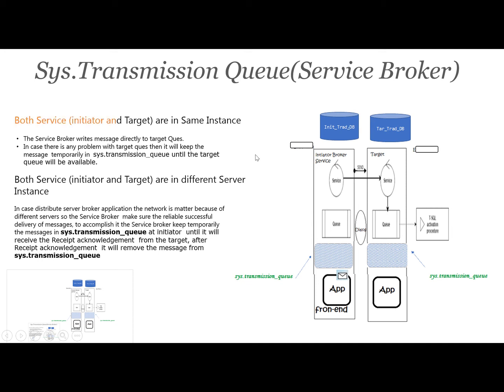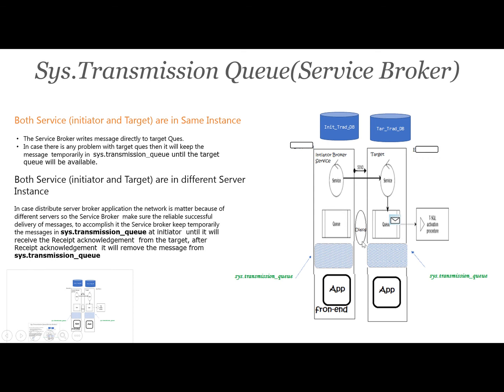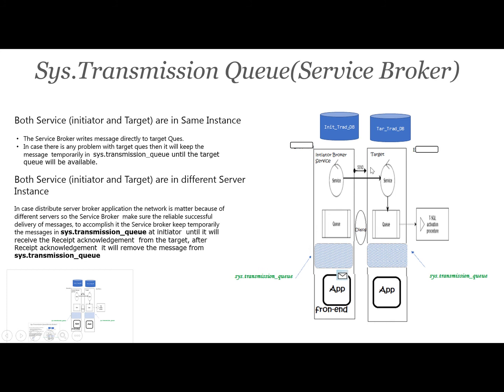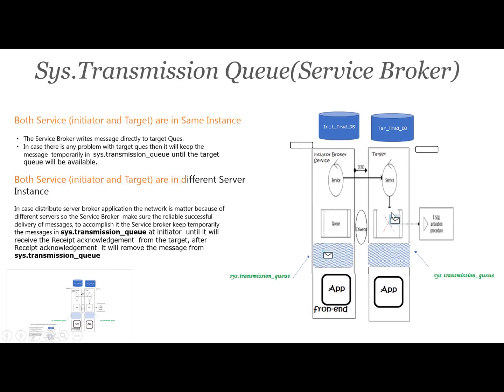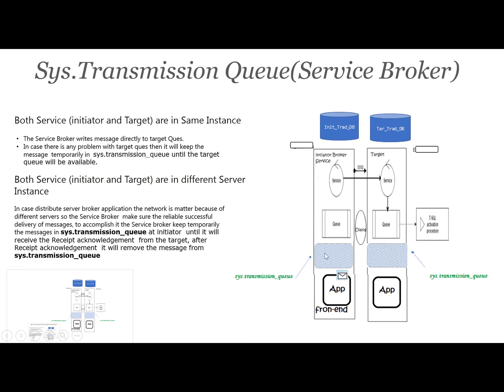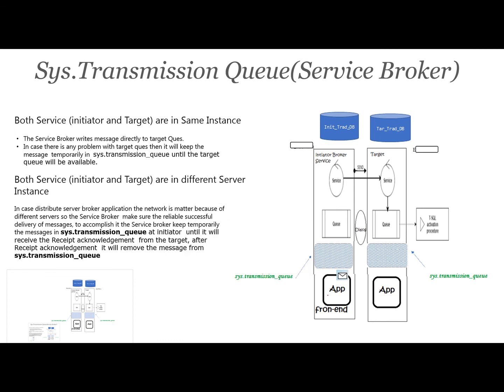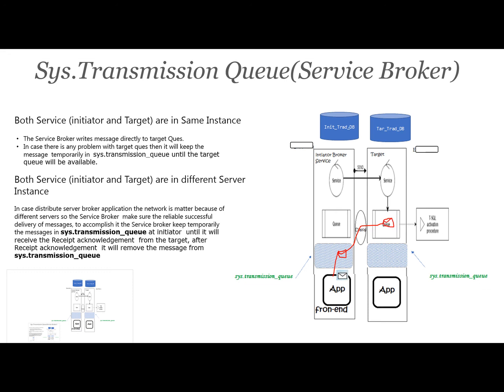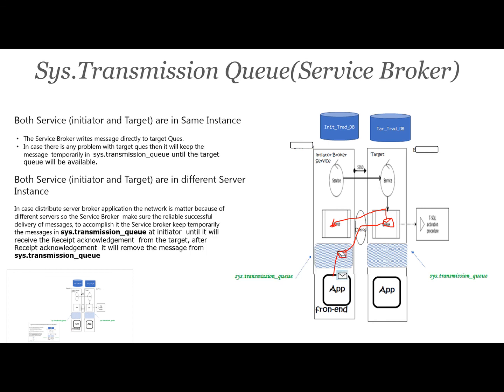Overview of Sys Transmission Queue in Service Broker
Video demonstrate about the role of sys.transmission_queue, an important point to find the error in case of message delivery failure.